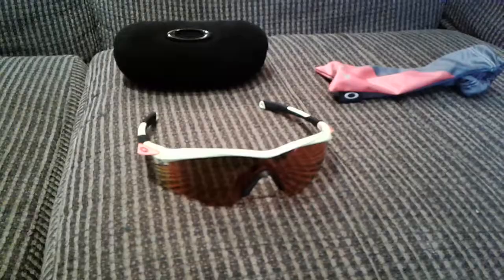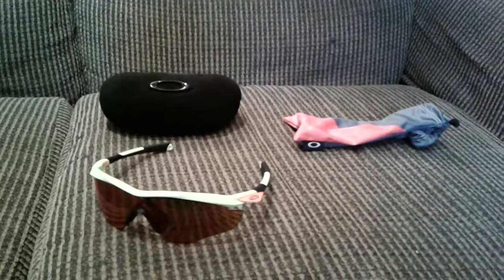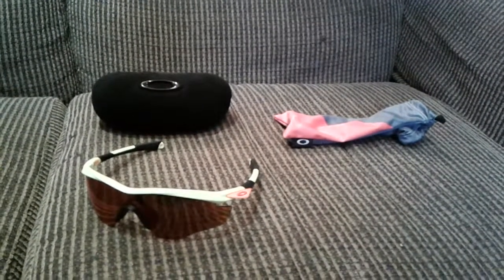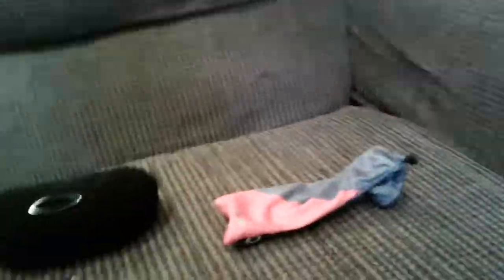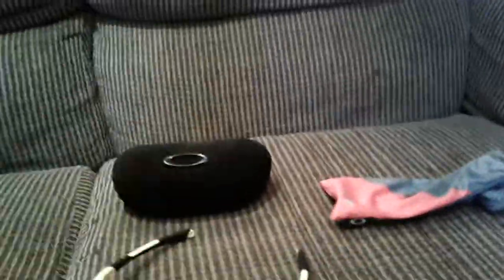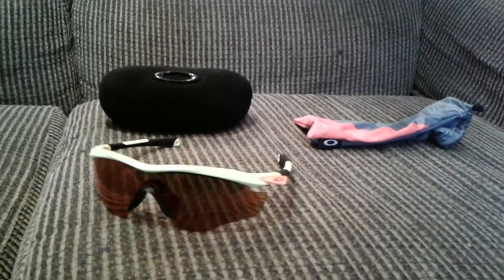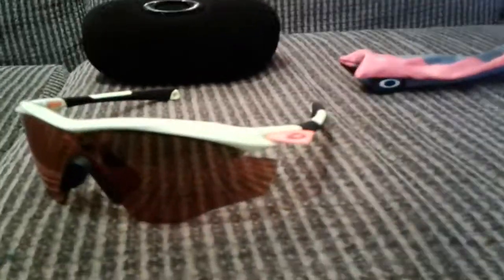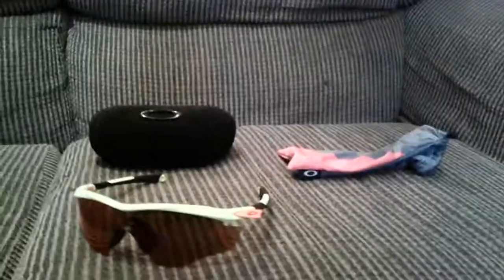Oakley ruby field prism lense custom m2 frame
Really nice glasses defiantly recommend them to any serious baseball players Oakley is top quality sunglasses and I love them